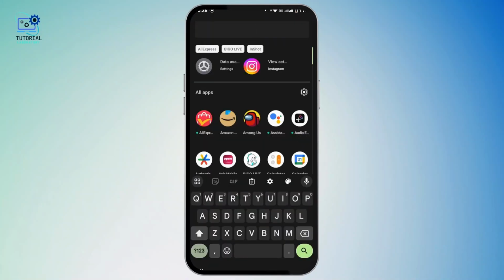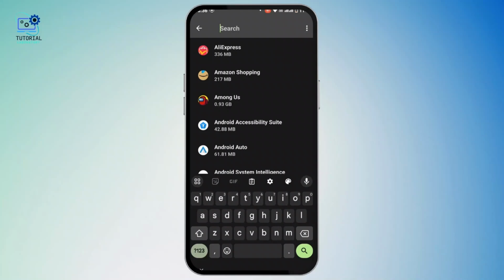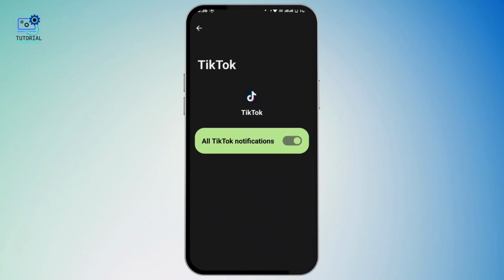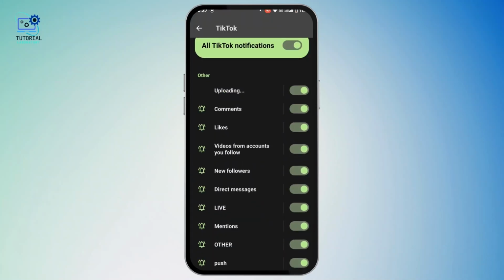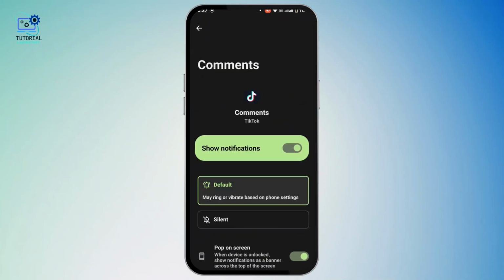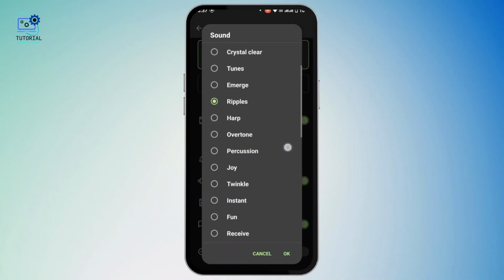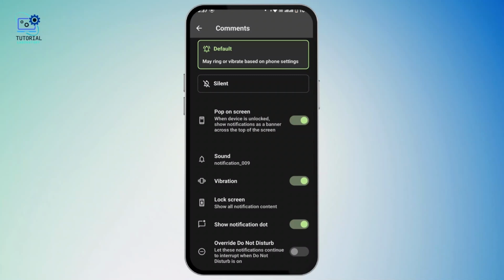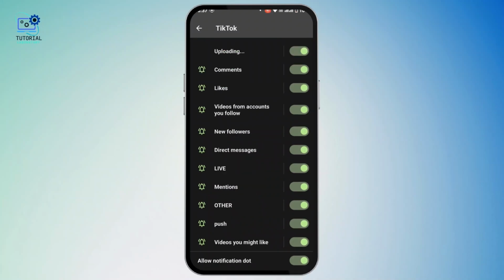How to Change TikTok Notification Sound in Realme Device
Are you looking to change your TikTok notification sound on your Realme device? In this quick and easy tutorial, we'll guide you step-by-step on how to customize your TikTok notifications to your favorite sound. From accessing the app settings to choosing the perfect sound for notifications like comments, likes, and direct messages, you'll learn everything you need to know to make your notifications stand out. Follow along with Kate as she walks you through the process in just under two minutes!

Chapters:

00:00 - Introduction
Welcome to the tutorial on changing TikTok notification sound on your Realme device.

00:05 - Open Settings
Open the Settings app on your Realme device.

00:10 - Navigate to Apps
Tap on "Apps" and then "See All Apps."

00:15 - Search for TikTok
Use the search icon to find TikTok and tap on it.

00:20 - Access Notifications
Tap on "Notifications" in the TikTok app info page.

00:25 - Turn On Notifications
Ensure all TikTok notifications are turned on.

00:30 - Select Notification Type
Choose the type of notification you want to change (e.g., Comments).

00:35 - Change Notification Sound
Tap on "Sound" and select your preferred sound from the dropdown.

00:45 - Preview and Confirm
Preview the sound and tap "OK" to confirm your choice.

00:50 - Repeat for Other Notifications
Repeat the process for other notification types if desired.

00:55 - Conclusion
That's it! You've successfully changed your TikTok notification sound on your Realme device.